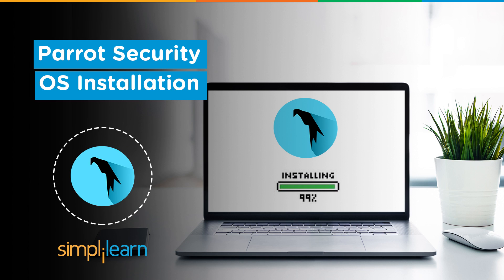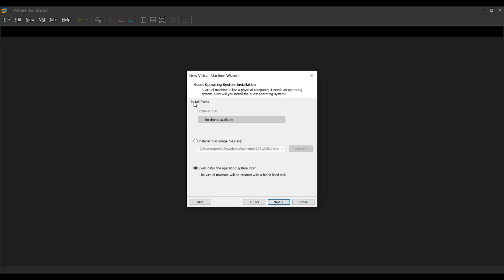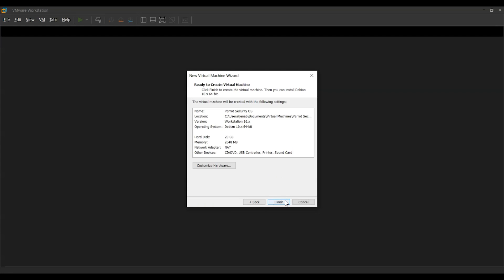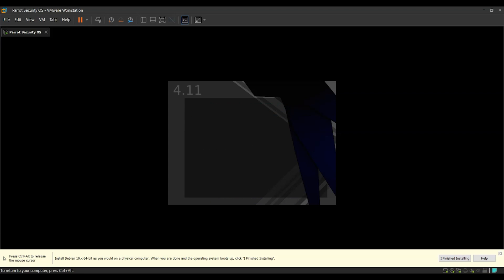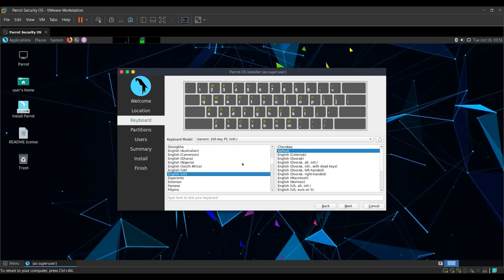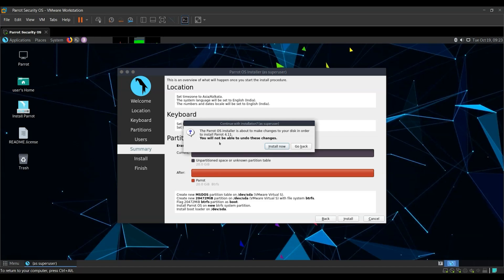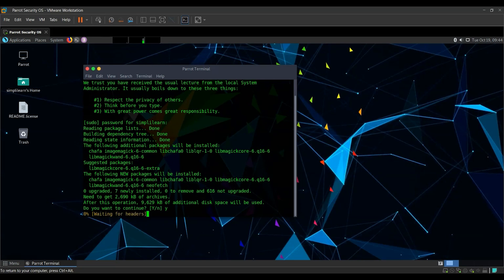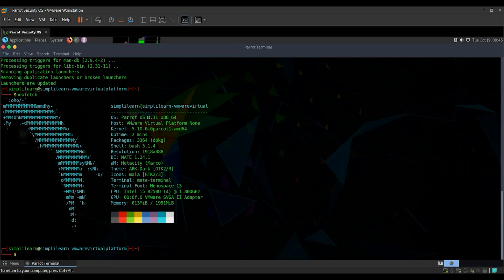Parrot Security OS Installation Tutorial 2026 | How To Install Parrot OS In Virtualbox | Simplilearn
️🔥 Professional Certificate Program in Cybersecurity by Simplilearn in collaboration with Purdue University

In today's video on Parrot Security OS installation tutorial 2026, we are going to learn how to install Parrot us in VMware. The host machine will be an up to date windows 10 system.

Parrot Security OS is a Debian-based security distribution that includes a suite of applications for penetration testing, reverse engineering, computer forensics, hacking, anonymity, privacy, and cryptography. Developed by  Frozenbox, the operating system comes with either MATE or KDE as its default desktop environment.

✅ Key Features

- 8X higher interaction in live online classes conducted by industry experts

✅ Skills Covered